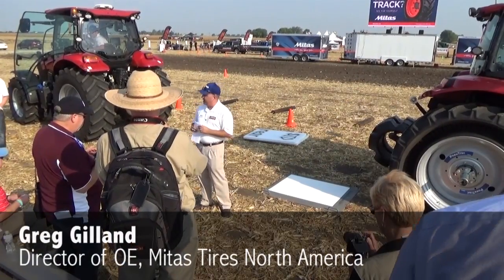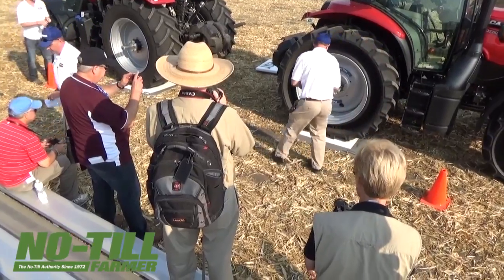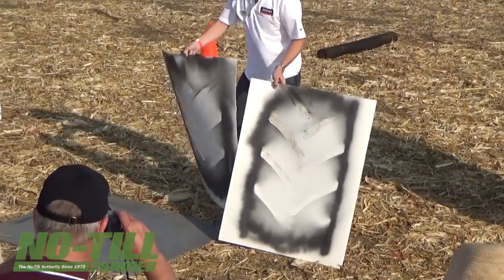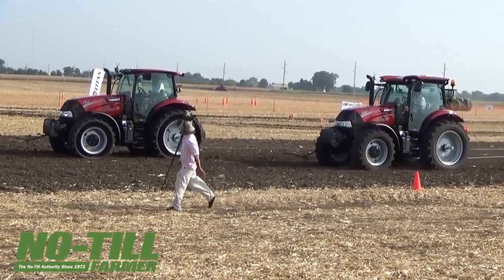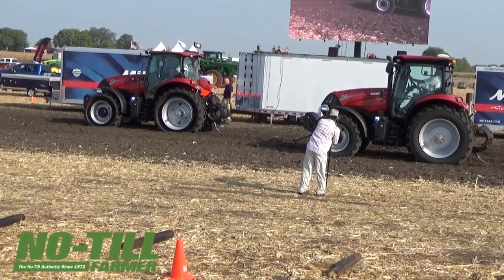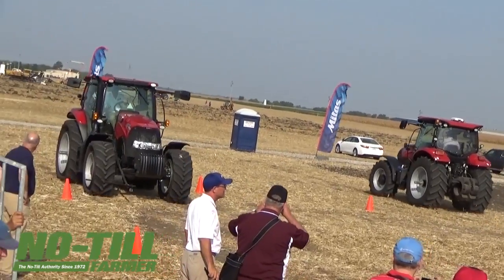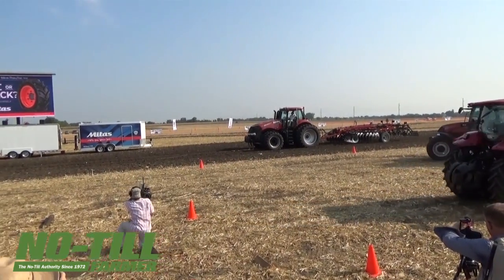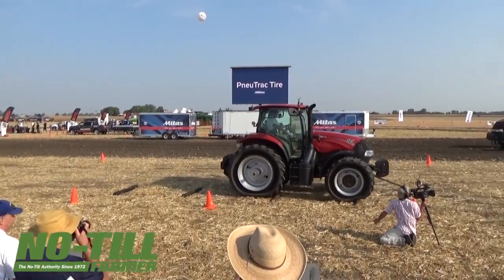DEMO: Mitas Displays PneuTrac Tire Concept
These demonstrations took place in the demo area of the grounds of the 2015 Farm Progress Show in Decatur, Ill.